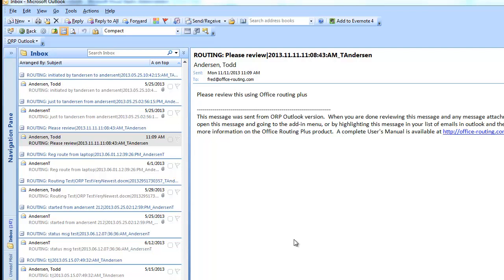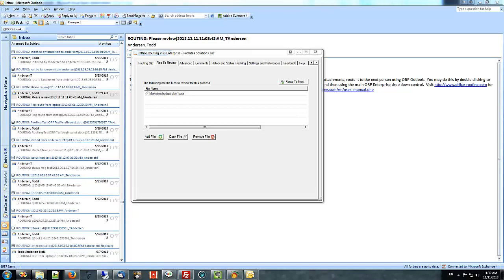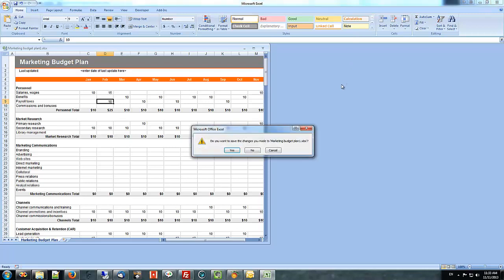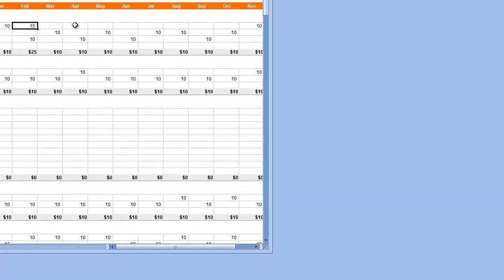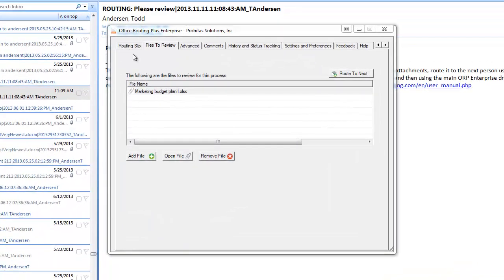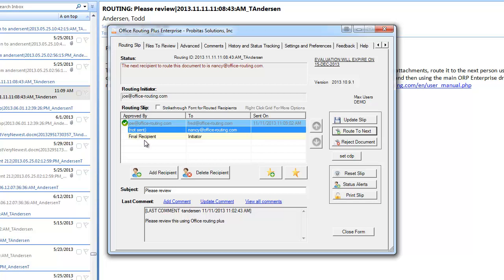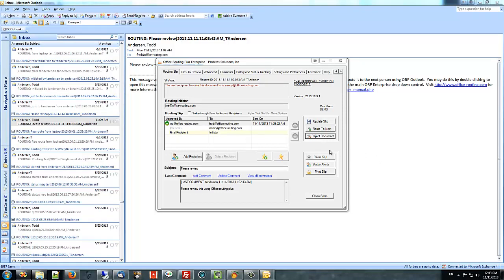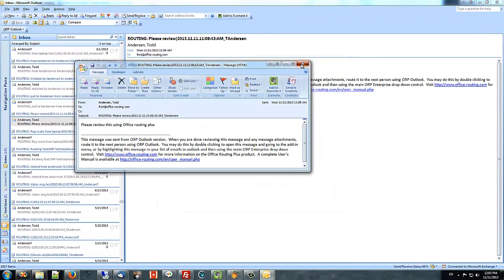orp outlook approving docs with zoom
tdd